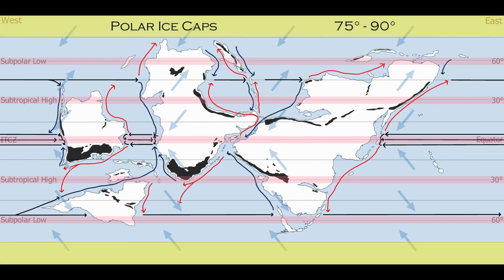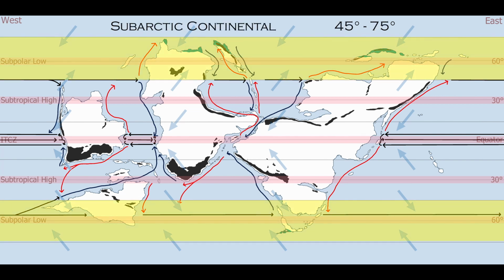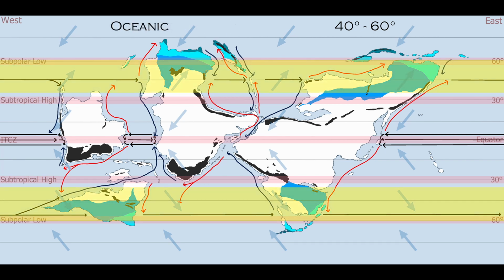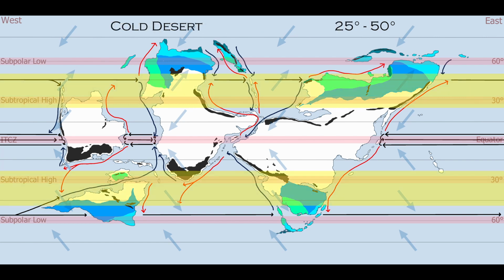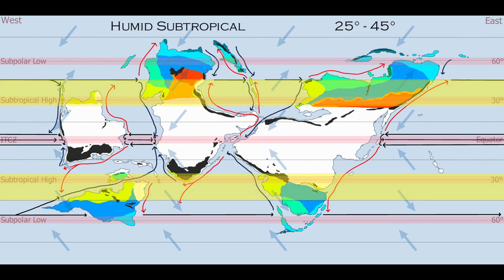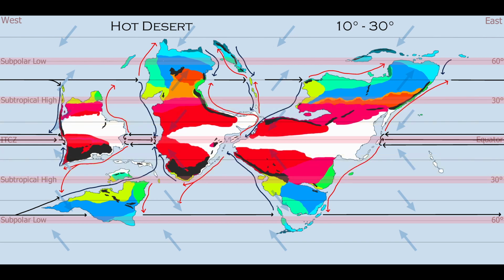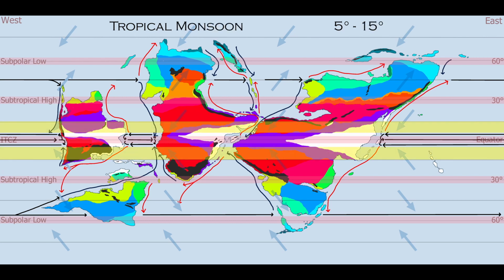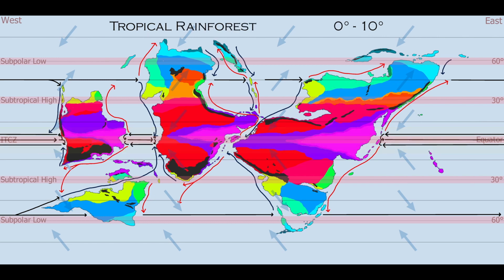How To Make Fantasy Maps (4/4) - Climate & Bioms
In this video we will uncover the different climate zones, at which latitudes they occure and how you get from the climate zones to the different bioms.

Links:

Chapters
0:00 - Intro
00:39 - Polar Ice Caps
01:24 - Polar Tundra
01:55 - Subarctic Continental
02:28 - Humid Continental
02:54 - Oceanic
03:57 - Tempered Rainforest
04:14 - Cold Desert
04:31 - Cold Stepp
04:46 - Mediterranean
05:16 - Humid Subtropical
05:39 - Hot Stepp
06:03 - Hot Desert
06:24 - Tropical Savannah
07:17 - Tropical Monsoon
08:15 - Tropical Rainforest
08:31 - Biom Map
10:50 - Outro